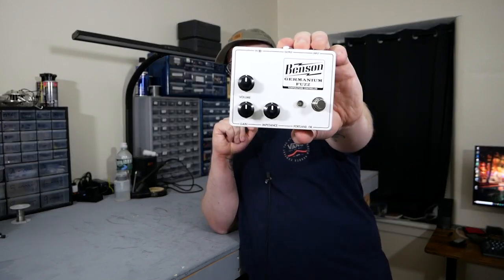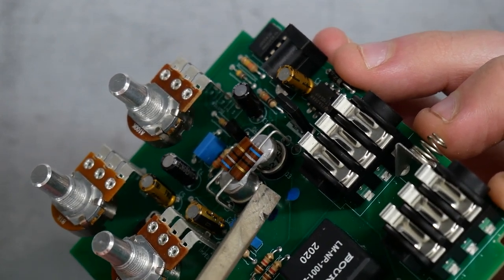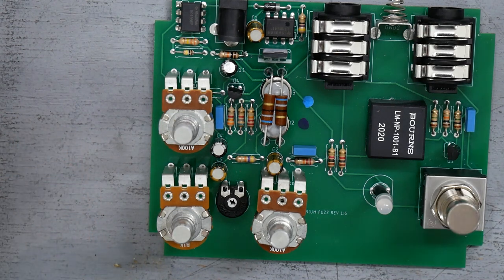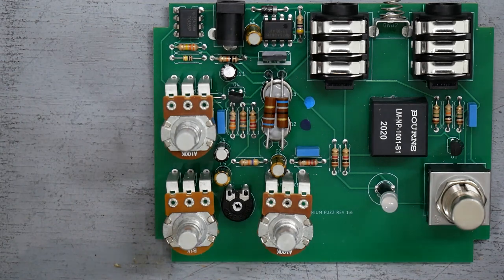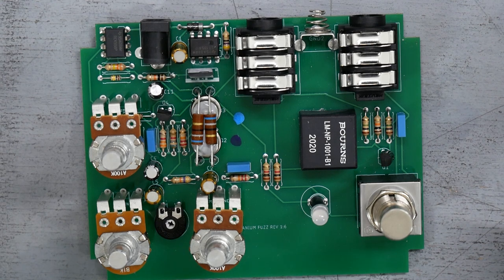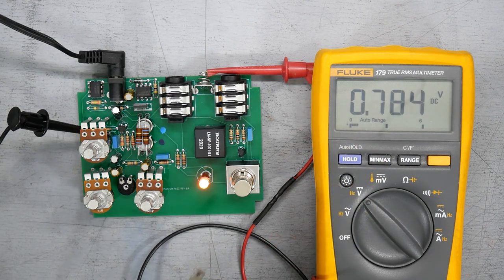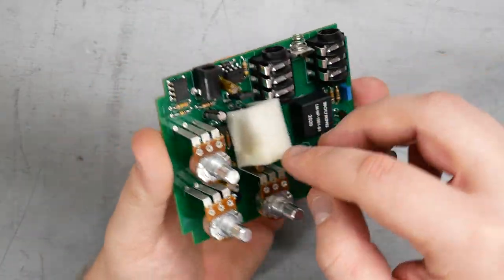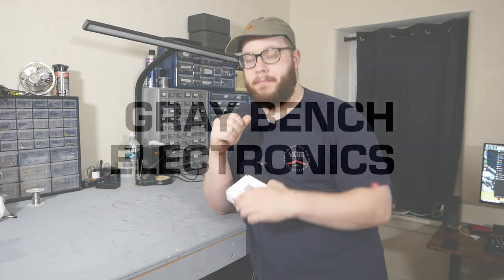Benson Germanium Fuzz Teardown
In this video I disassemble the new Benson Germanium Fuzz.

The Benson Germanium fuzz is the newest pedal offering from Benson Amps, joining the ranks of modern "smiley" fuzz adaptations. The Benson sets itself apart however, with a clever temperature control circuit for those pesky germs!

Be sure to check out more videos from Gray Bench Electronics in the future.

- Joe, GBE